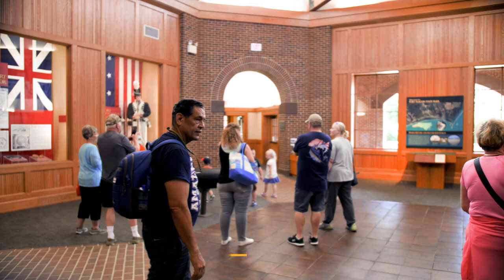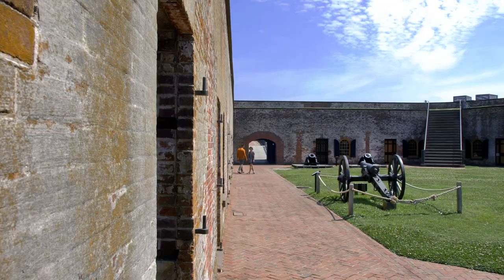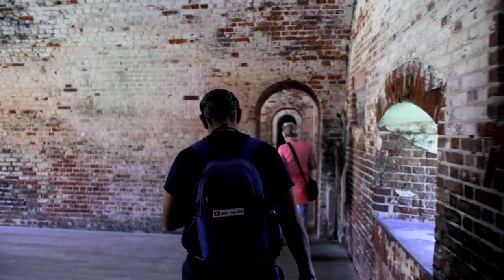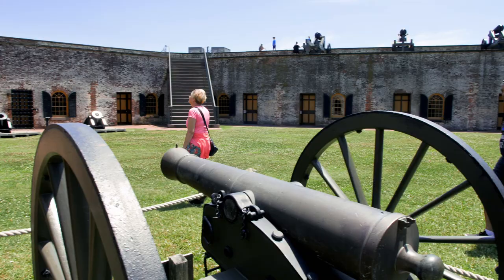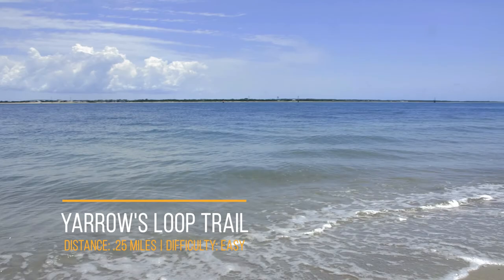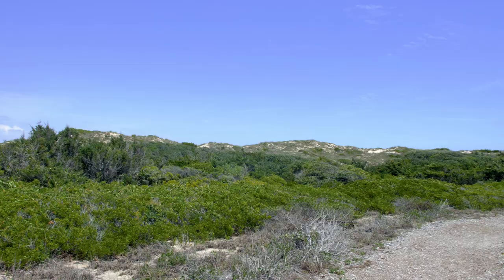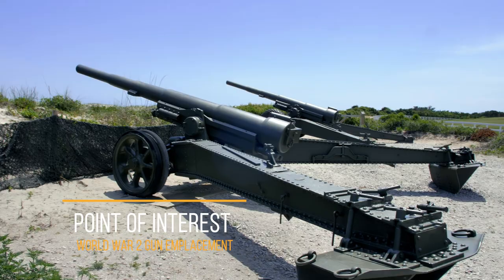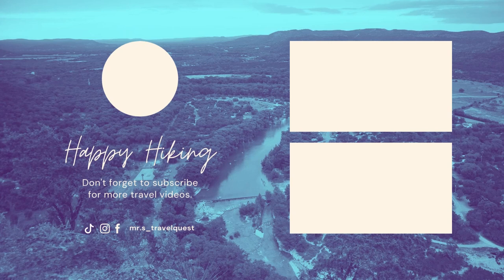From History to Nature: Exploring Fort Macon State Park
Fort Macon State Park in North Carolina offers a blend of history, nature, and recreation along the beautiful Crystal Coast. Here's what you can enjoy at this picturesque destination.

1️⃣-Fort Macon: Explore the well-preserved Fort Macon, a historic Civil War-era fortress situated on a picturesque beach. Take a guided tour to learn about its fascinating history and strategic significance.

2️⃣-Beach Activities: Relax and soak up the sun on the pristine sandy beaches of the park. Enjoy swimming, sunbathing, beachcombing, and picnicking with stunning views of the Atlantic Ocean.

3️⃣-Nature Trails: Discover the park's natural beauty by hiking along scenic nature trails that wind through maritime forests, salt marshes, and dunes. Keep an eye out for native wildlife such as deer, birds, and sea turtles.

4️⃣-Fishing: Cast a line and try your luck fishing along the shoreline or from the fishing pier. Fort Macon State Park offers excellent fishing opportunities for anglers of all skill levels.

5️⃣-Visitor Center: Stop by the visitor center to learn more about the park's history, ecology, and recreational activities. Browse exhibits, pick up trail maps, and chat with knowledgeable park staff.

6️⃣-Educational Programs: Participate in ranger-led programs, interpretive talks, and historical reenactments offered throughout the year. Gain insight into the cultural and natural heritage of the area.

7️⃣-Picnicking: Enjoy a leisurely picnic with family and friends at designated picnic areas equipped with tables, grills, and scenic views. It's the perfect way to relax and recharge during your visit.

8️⃣-Birdwatching: Bring your binoculars and observe a variety of bird species that inhabit the park, including shorebirds, wading birds, and raptors. Fort Macon State Park is a haven for birdwatching enthusiasts.

9️⃣-Camping: Stay overnight and immerse yourself in nature by camping at the park's family-friendly campground. Wake up to the sound of waves crashing and enjoy unparalleled views of the sunrise over the ocean.

🔟-Nearby Attractions: Explore other nearby attractions such as historic Beaufort, scenic coastal cruises, and outdoor adventures like kayaking, paddleboarding, and dolphin watching tours.

🎒My Gear:
📸Lumix GH5
🎙Rode Video Mic
📸DJI Osmo
🔭Webill S Gimbal